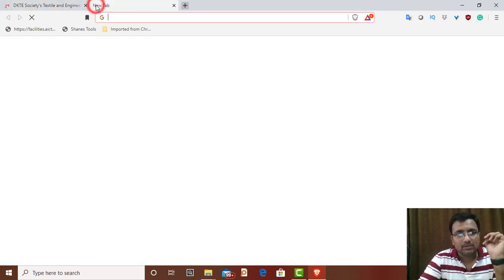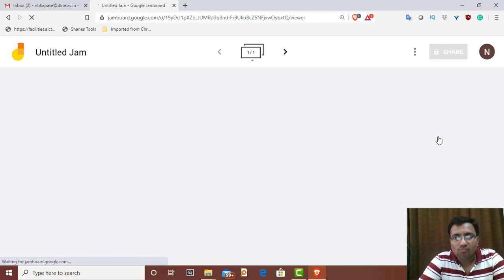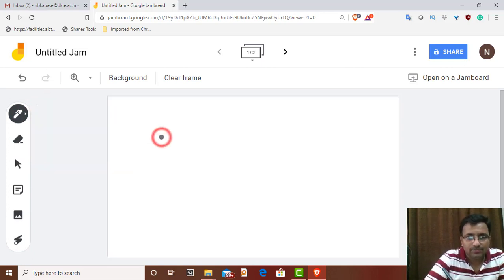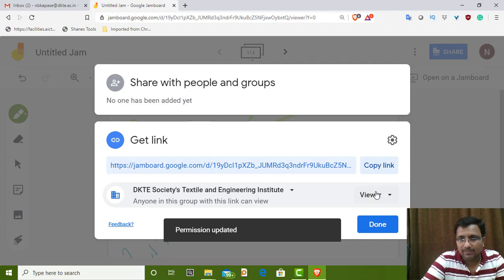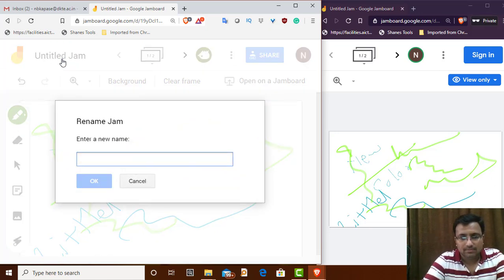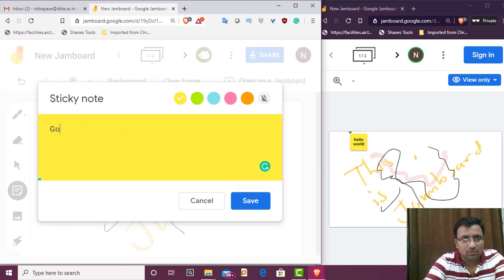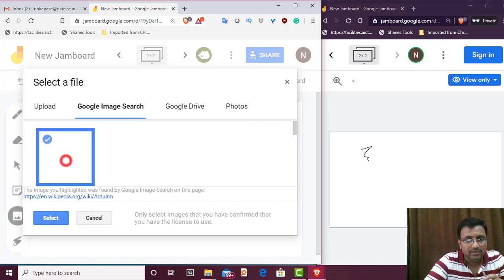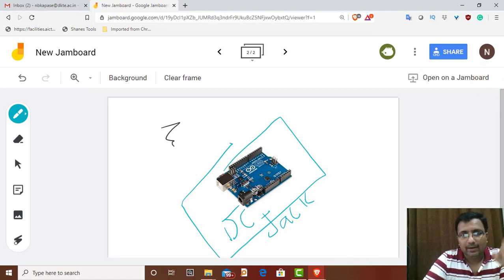Google Jamboard / How to use Google Jamboard/ Jamboard Features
How to use Google Jamboard